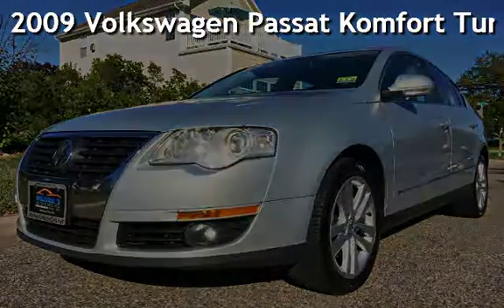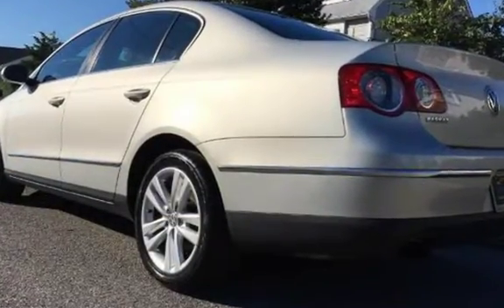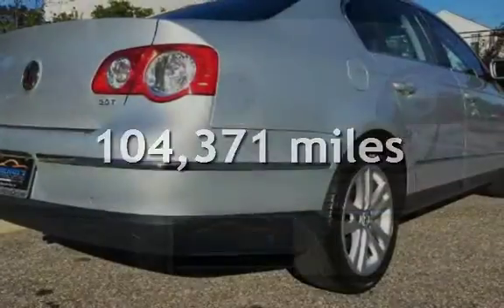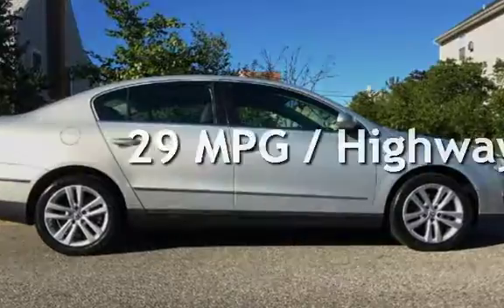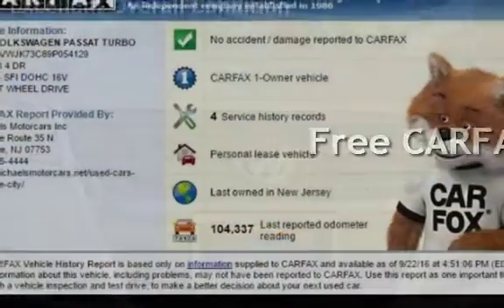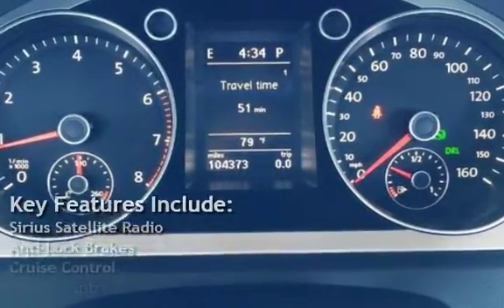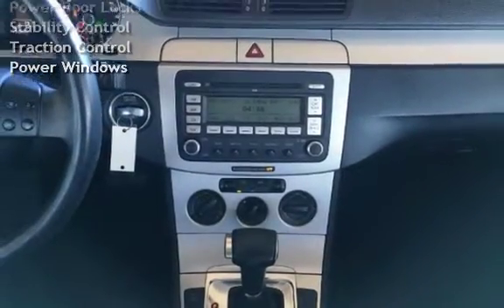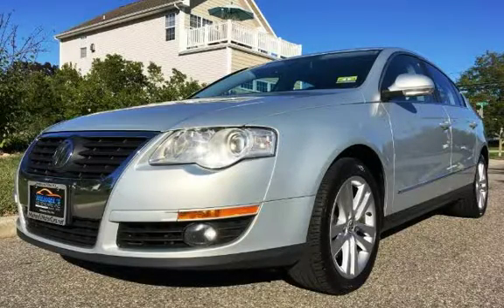2009 Volkswagen Passat Komfort Turbo for sale in NEPTUNE CITY, NJ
GORGEOUS REFLEX SILVER METALLIC 2009 VOLKSWAGEN PASSAT TURBO WITH A SPOTLESS BLACK LEATHER INTERIOR - JUST ONE PRIOR OWNER WHO METICULOUSLY MAINTAINED AND SERVICED THIS VEHICLE - CERTIFIED CLEAN CARFAX WITH NO ACCIDENT OR DAMAGE HISTORY - HEATED LEATHER SEATS - MOON ROOF - VERY NICE - LOOKS, RUNS, AND DRIVES LIKE NEW - EXCELLENT FINANCING OPTIONS AVAILABLE!